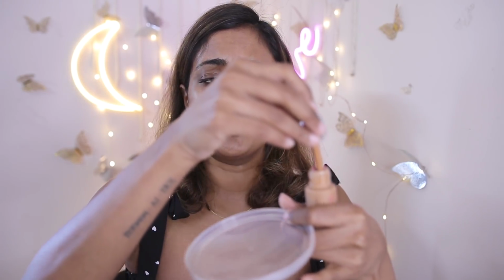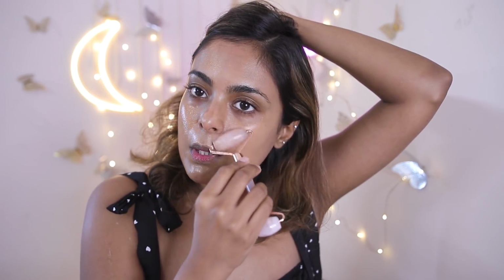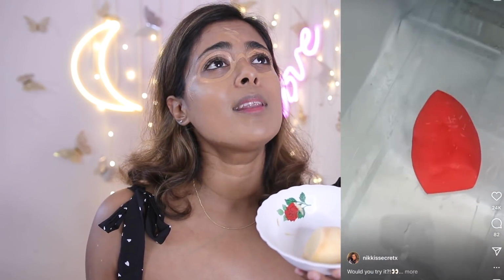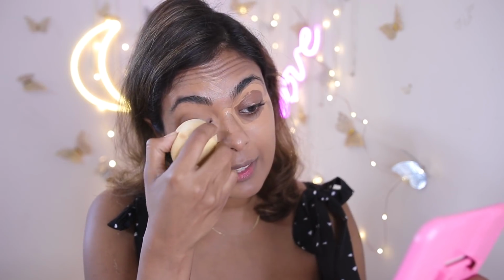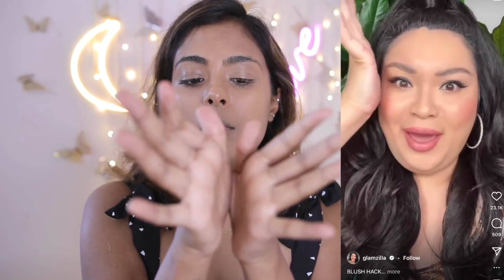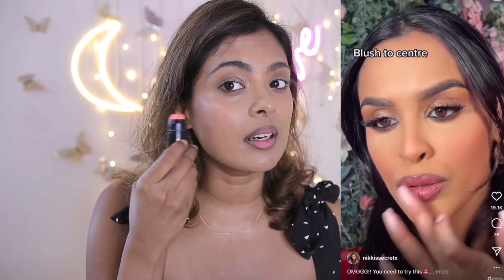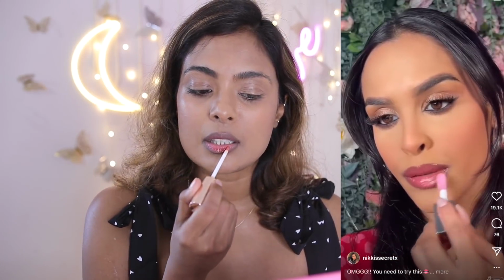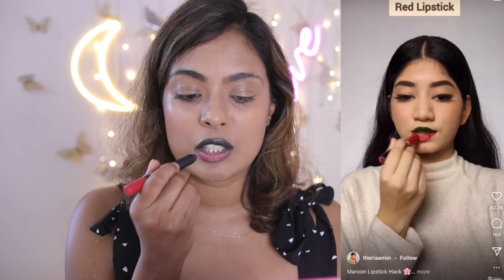Testing tiktok makeup hacks! I was not ready for this..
This video is obviously done in fun and to break the curiosity circling around some popular tiktok makeup hacks. This is not intended to take a dig at all. All the girls featured here are creators I love and follow and support!

Tagging their instagram handles below:

face rolling clip found on @Hudabeauty

Earth Rhytm- ERJovita
Juicy Chemistry- JOVITA
Suganda - JOVI
Dr.Sheth - Jovita
Dot & Key - JOV10
Plum - Jovita15
Green & Beige - Jovita